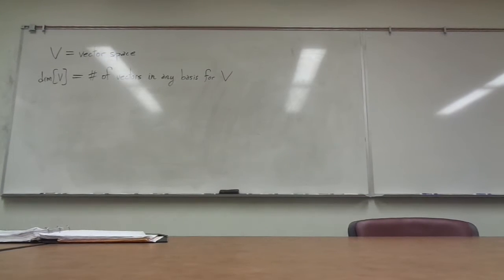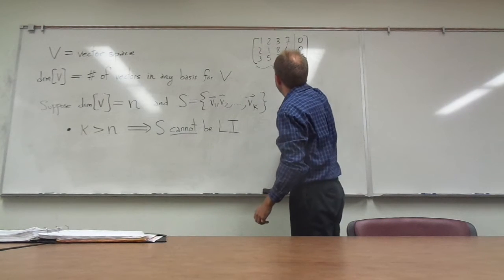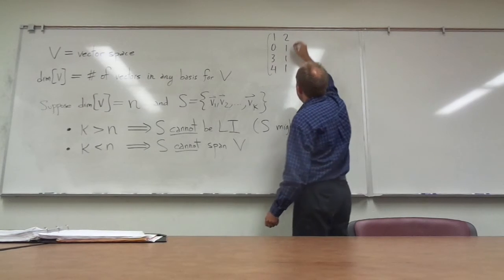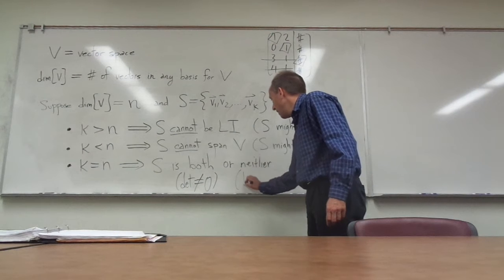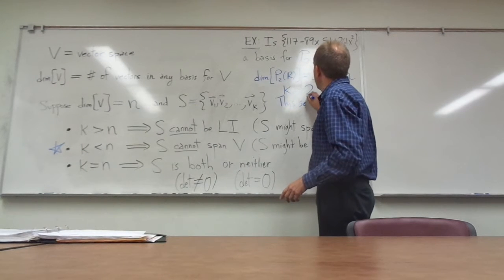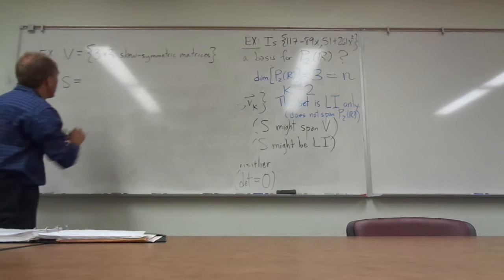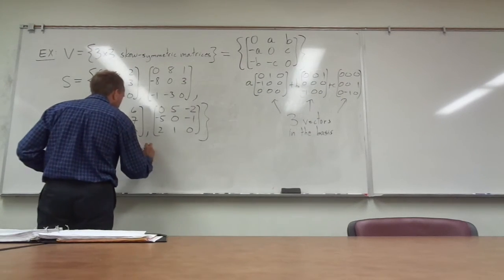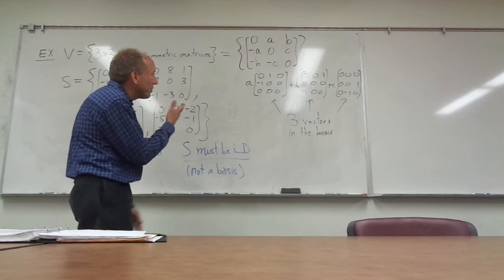Spanning Sets and Linear Independence - Part 2